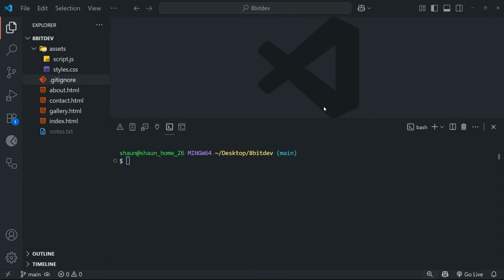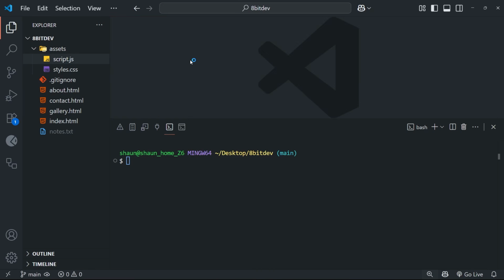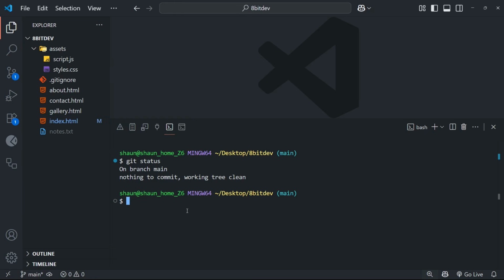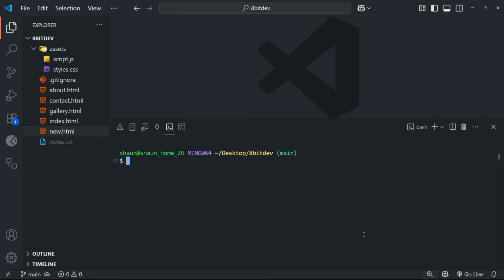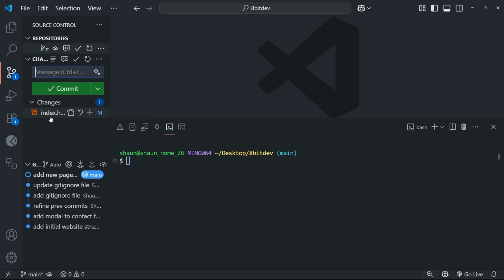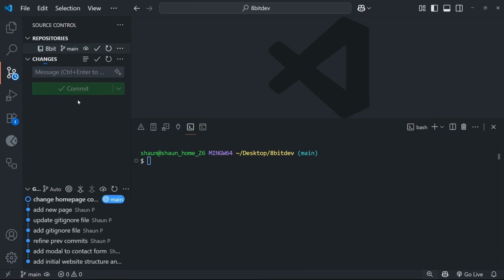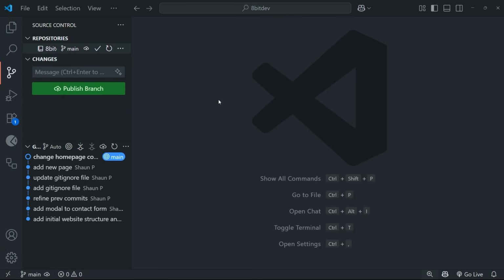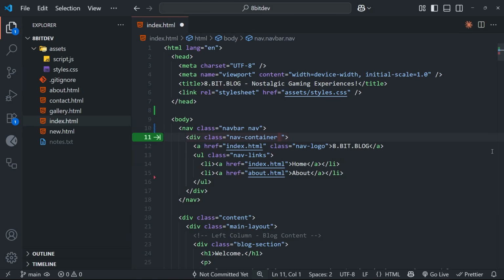Git Crash Course #10 - Git Features in VS Code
In this Git tutorial series, you'll learn how to get up and running with Git in your own projects. You'll learn how to setup a repository, stage & commit changes, revert changes and how to use branches to work on new features.